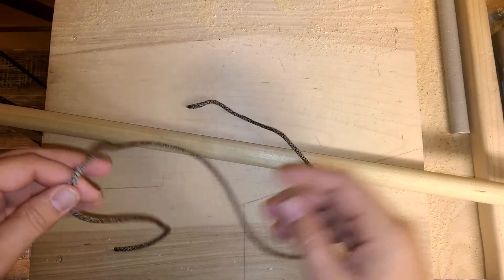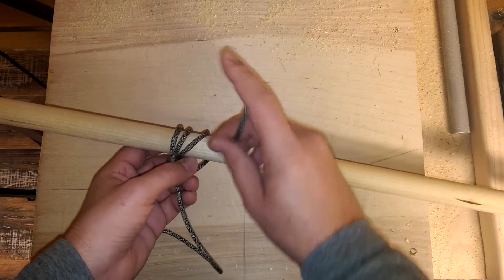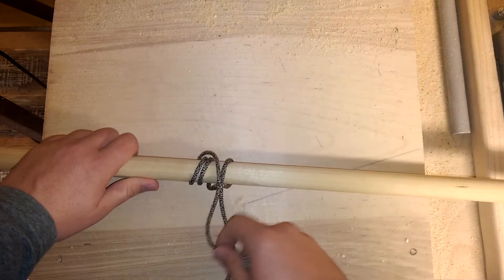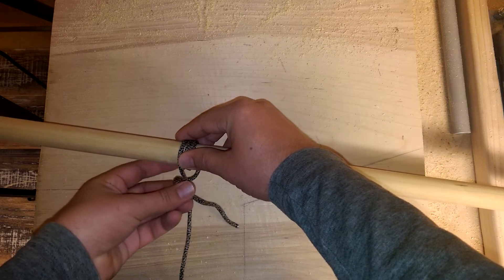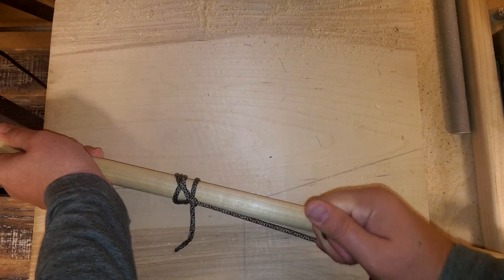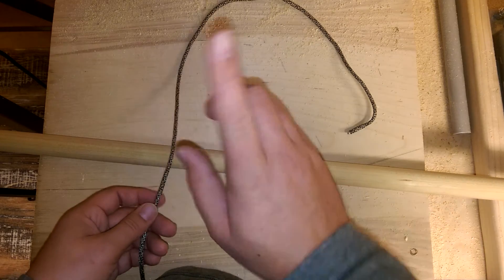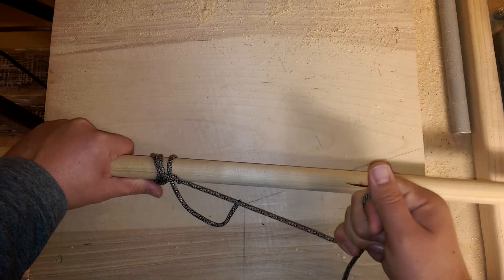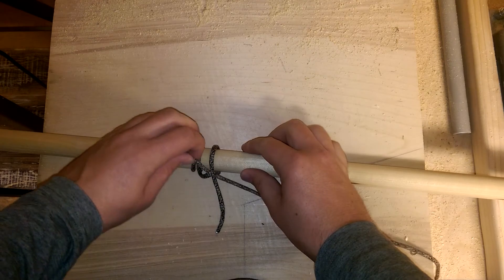Knot Tying - Icicle Hitch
This useful hitch is used to pull on things that are notoriously hard to pull on.